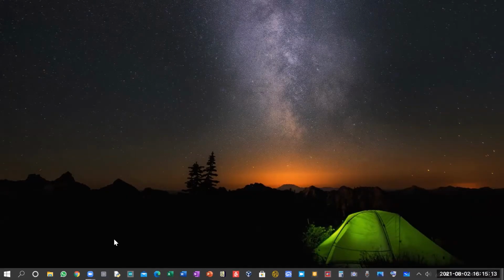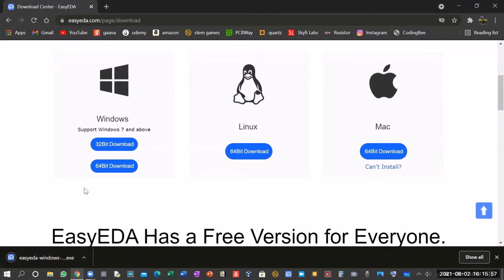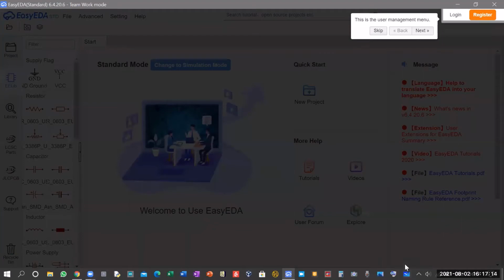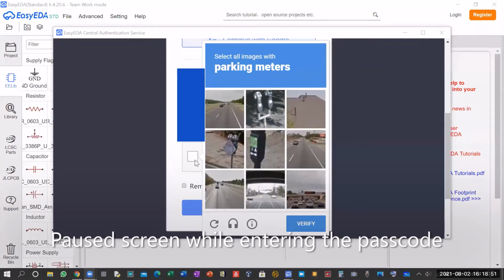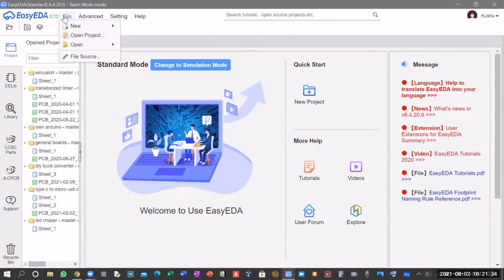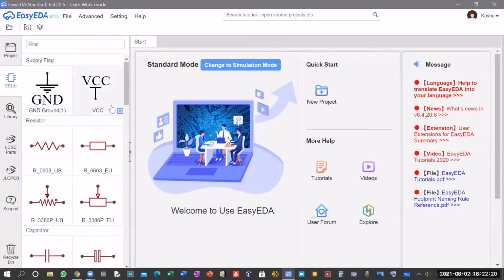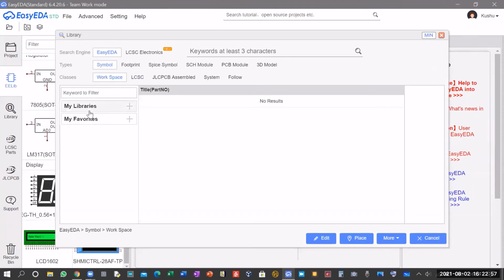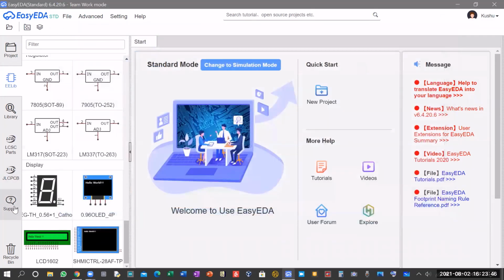Learn PCB Design in 7 mins using EasyEda tutorial part - 1